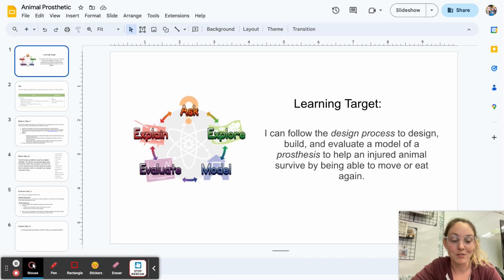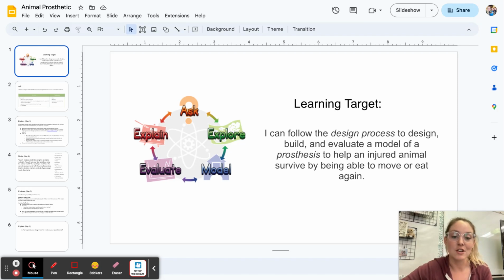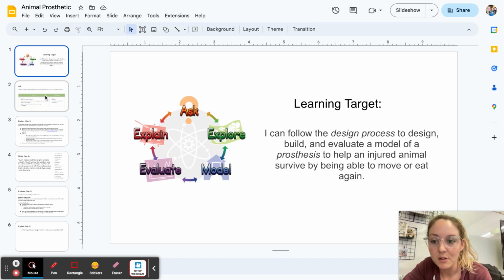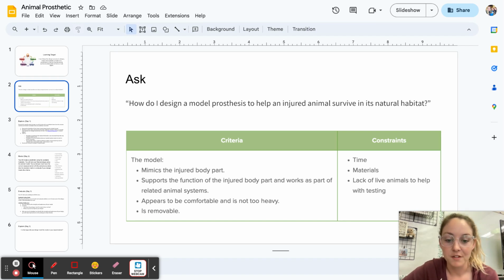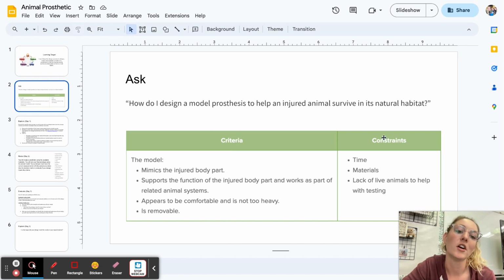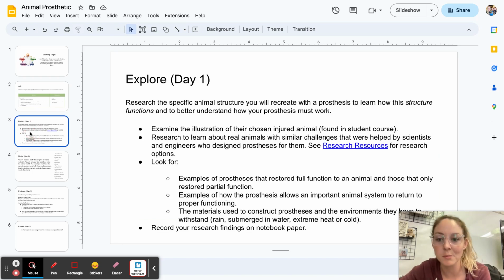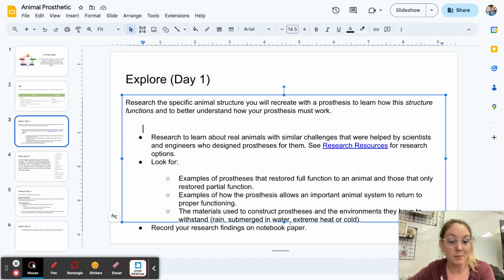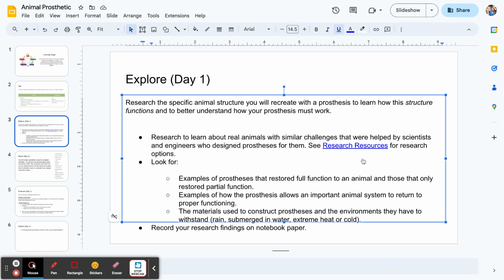Animal Prosthetic Project